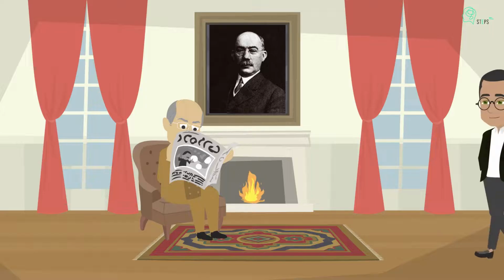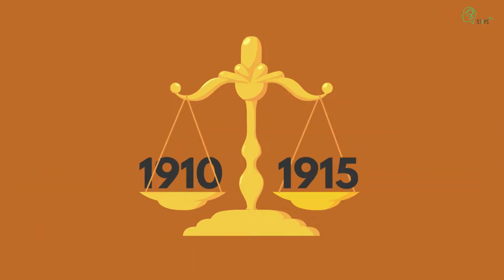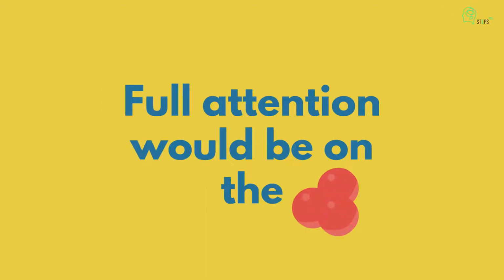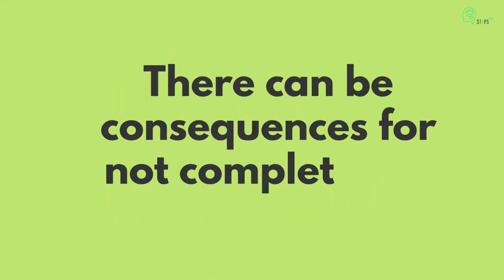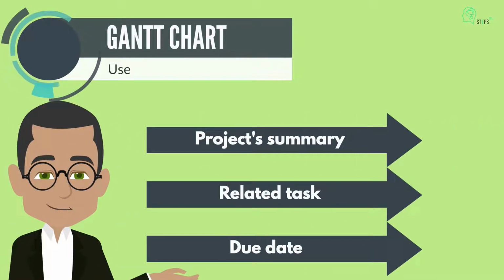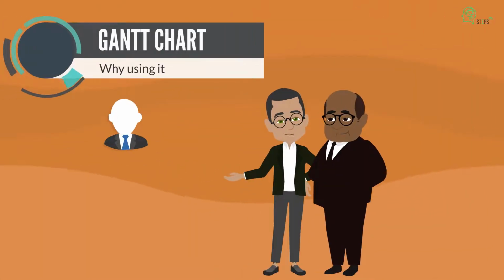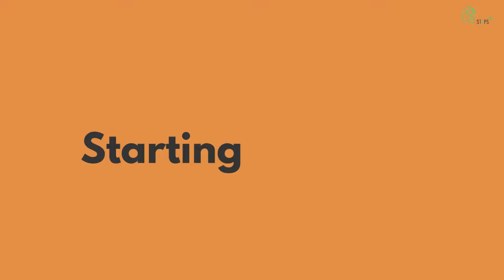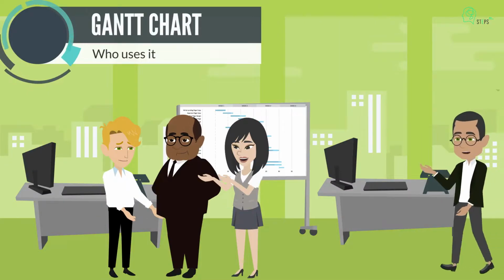PMBG - GANTT Never delay a project again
Understand some advantages and characteristics of Gantt Charts